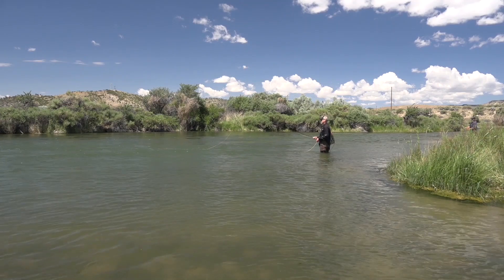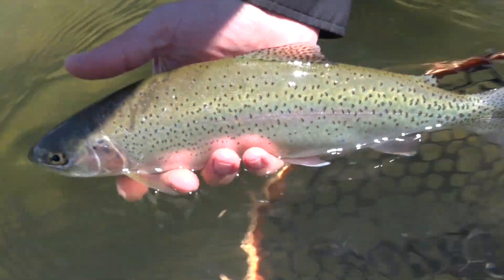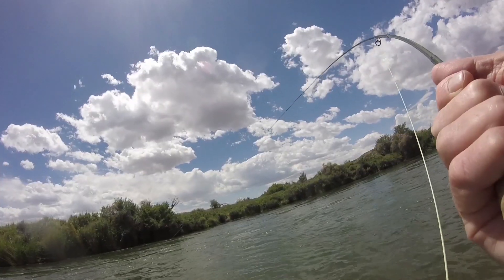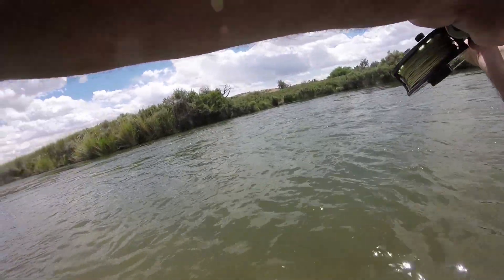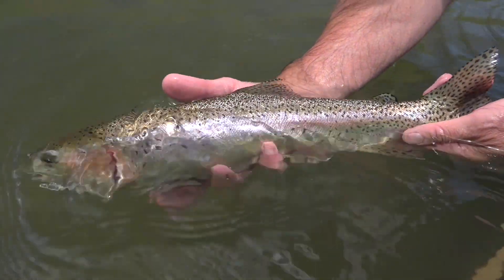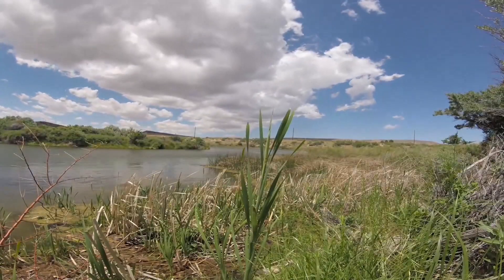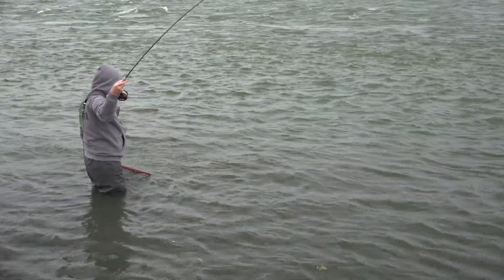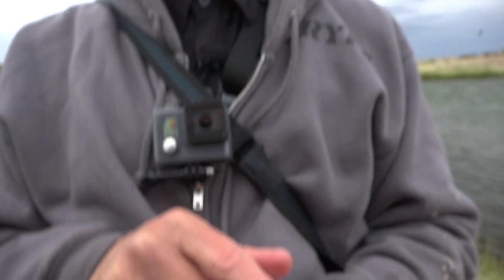"FLY FISHING ADVENTURES 2022" Day 10 to North Platte River Wyoming [Episode #10]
In this episode we are fishing for trout at the North Platte River in Wyoming on a very nice July day. High for the day was 75 degrees. The river was a little colored up due to rains bringing muddy water into the reservoir above but there was enough visibility even for small flies .The fly of the day was the Mayhem Midge is black, green and purple. At the end of the day a large white streamer worked well.
We caught and released some very nice Rainbows. A spectacular day in the outdoors of Wyoming.

Recap
Day 10 of 2022 fly fishing adventures
Several fish hooked and released
19 minutes of TV footage edited from the video for the day
 1 TV show made
Total for 2022 so far - 8 Shows in the can. 🥫